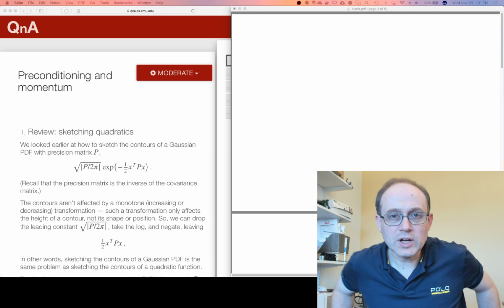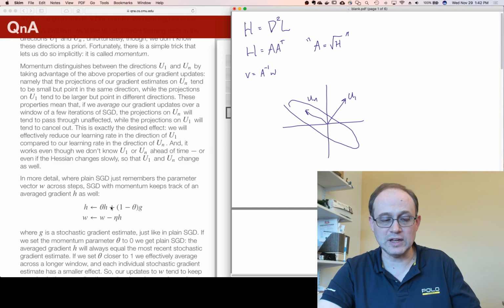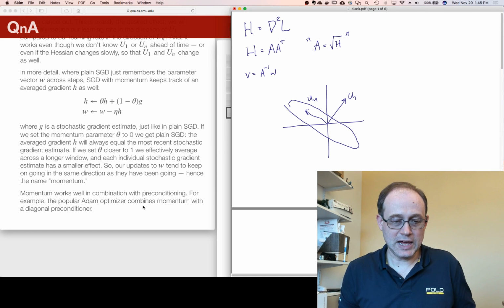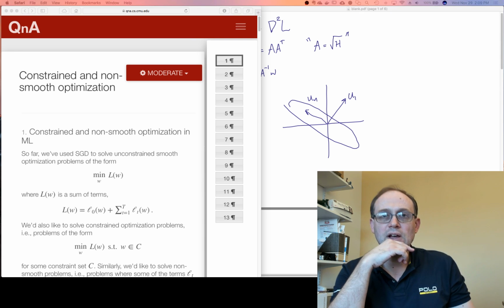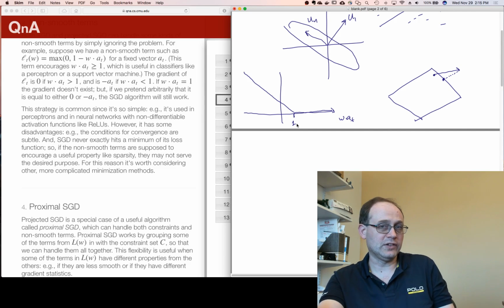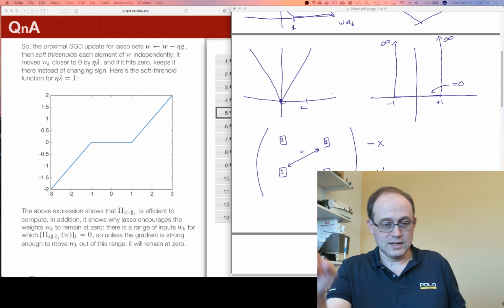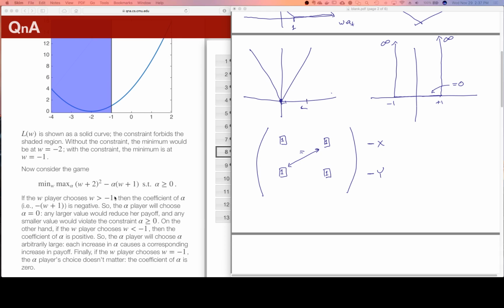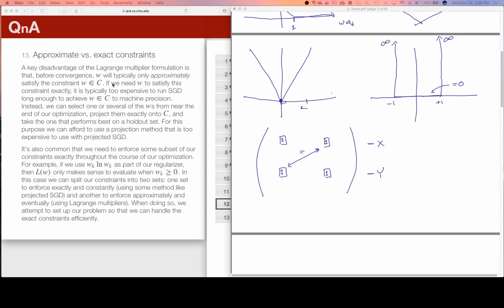10-606 and 10-607 Math Background for ML